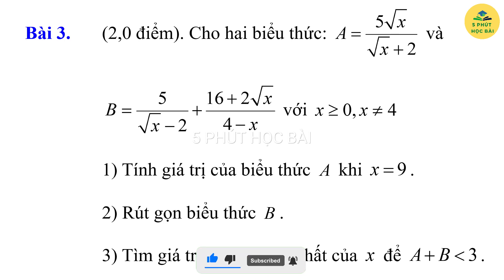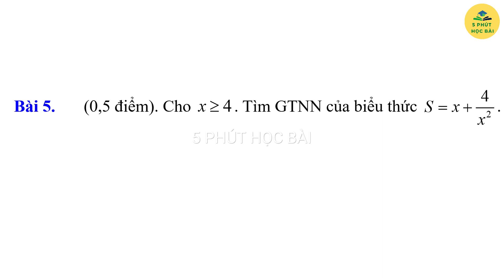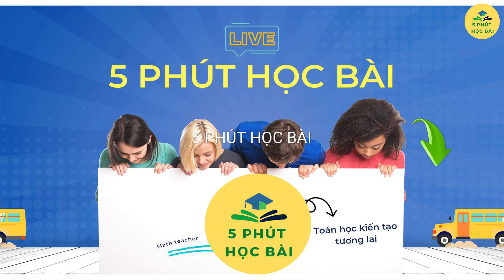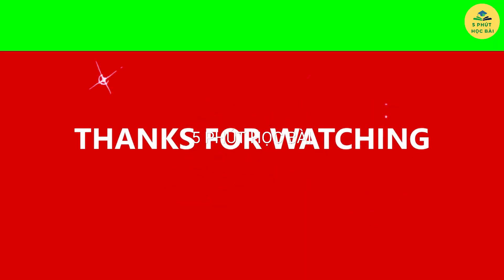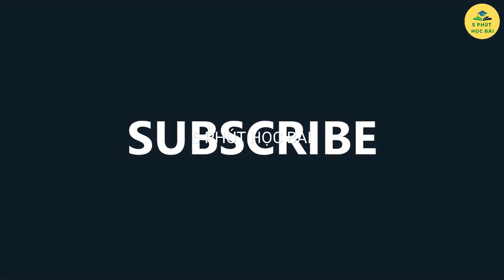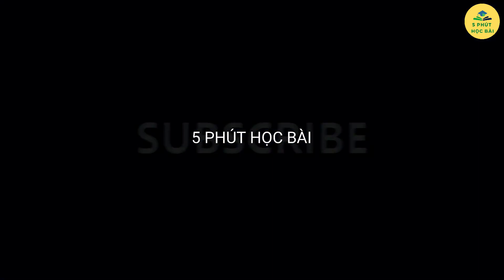LUYỆN ĐỀ THI GIỮA KÌ 1 TOÁN 9 (ĐỀ SỐ 1)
GỢI Ý ĐÁP ÁN:
LINK: comment đầu !